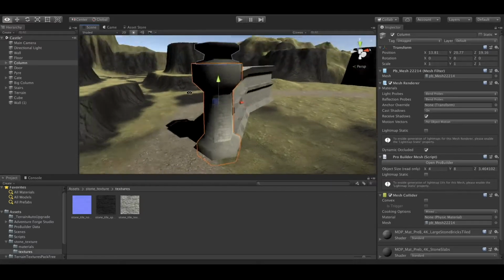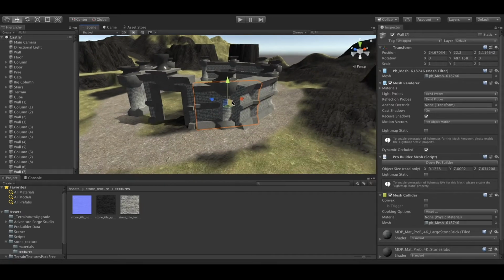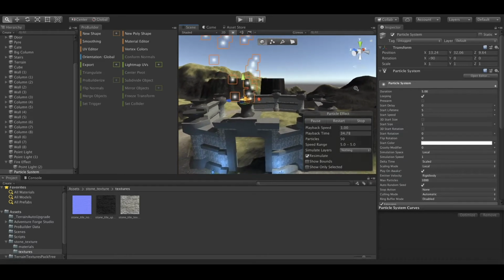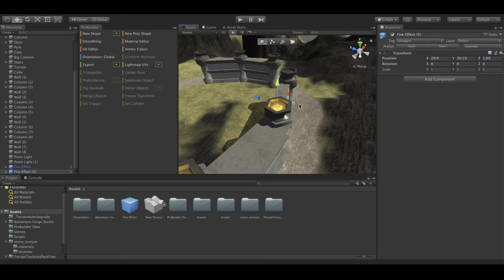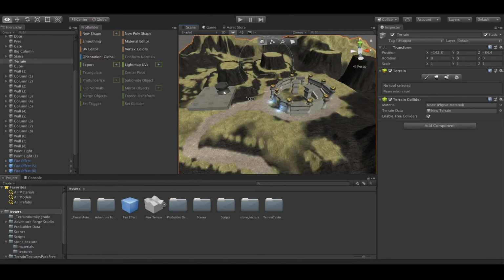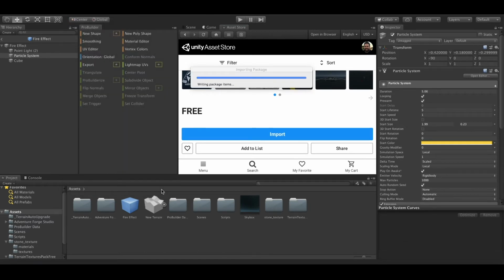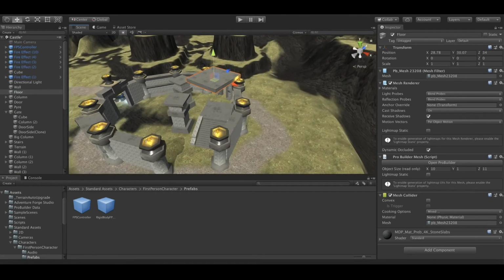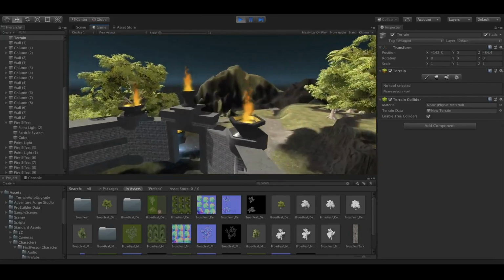Using Probuilder and Terrain Fundamentals 04